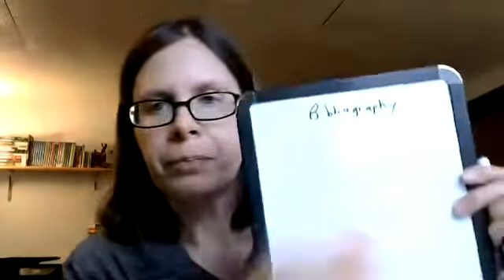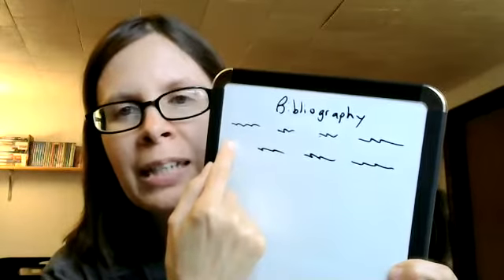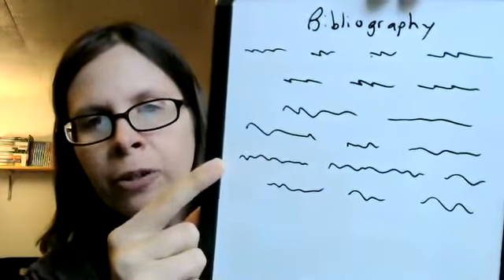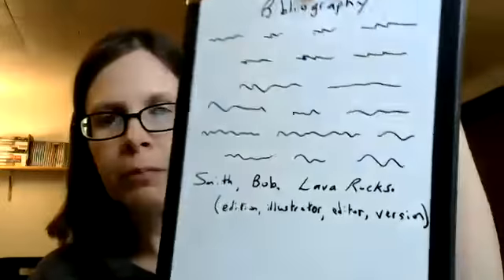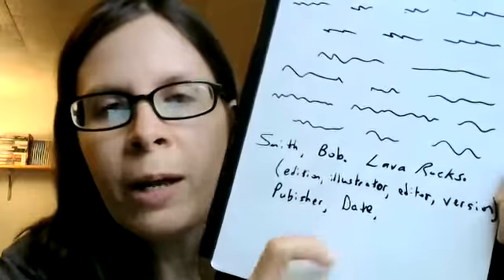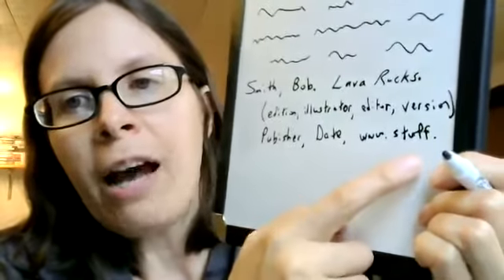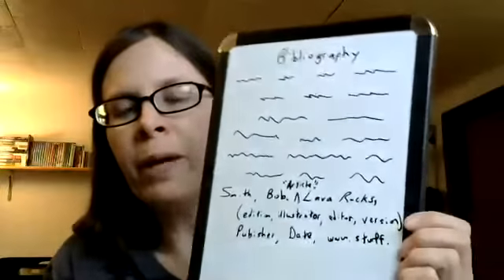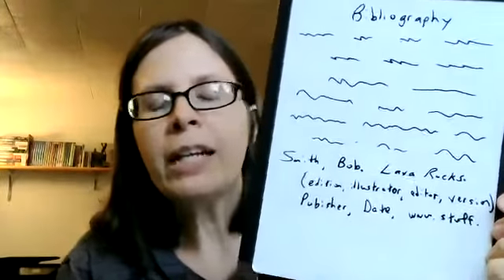Bibliography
SSS1B, pg. 155
SSS1C, pp. 129, 214, 215